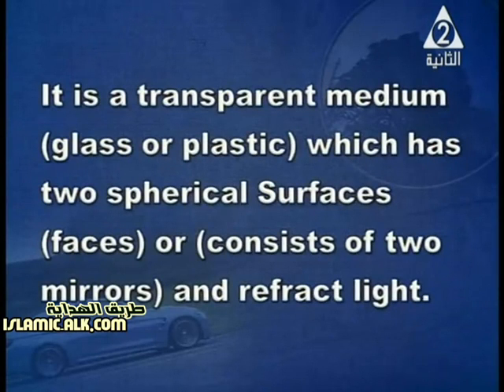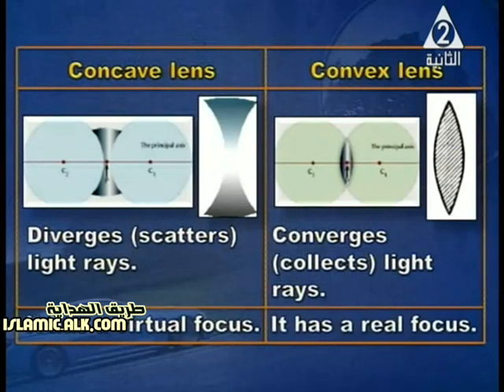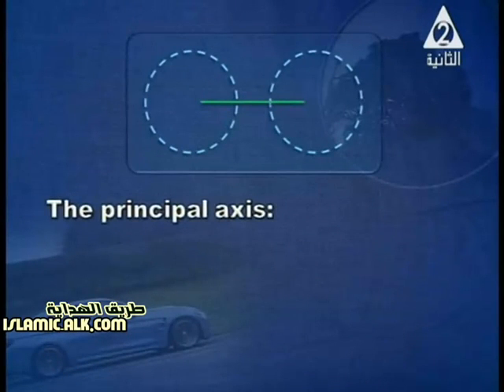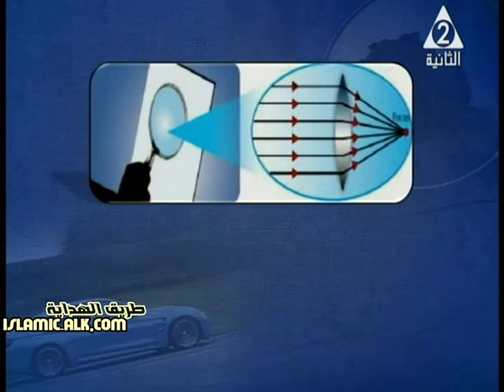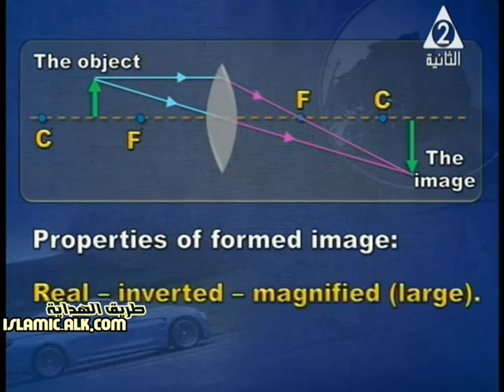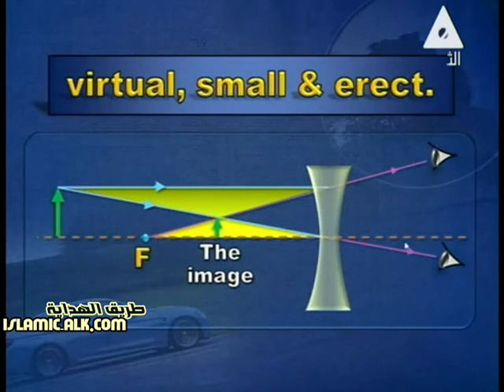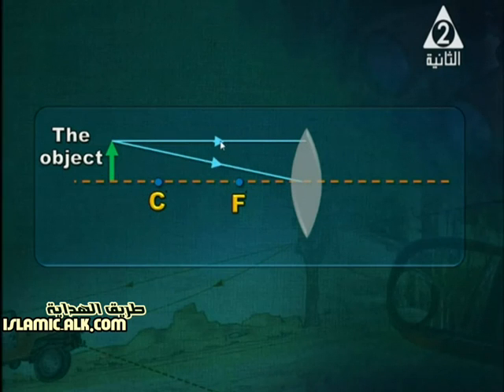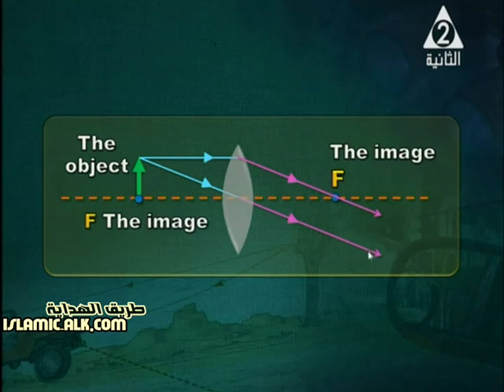علوم لغات 3 إعدادي (حلقة 1) التلفيزيون المصري 09-10-2017